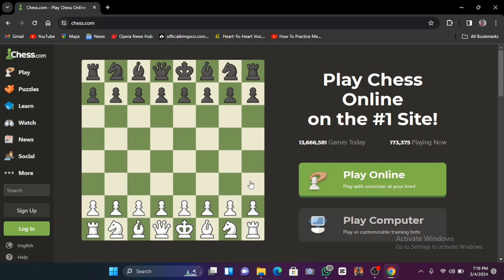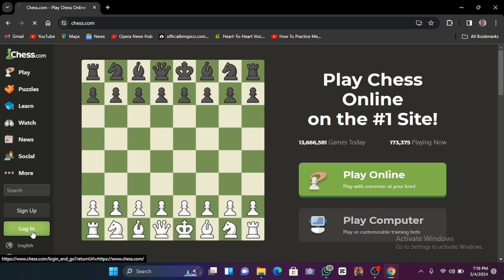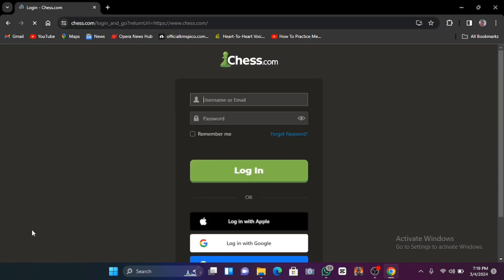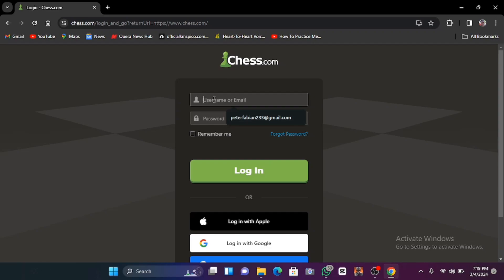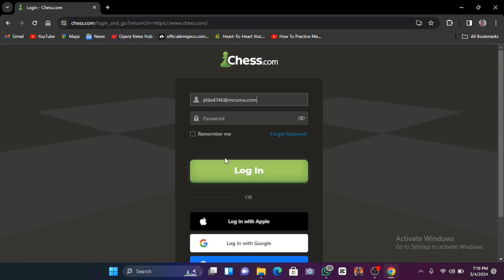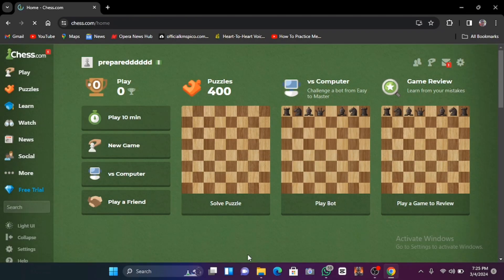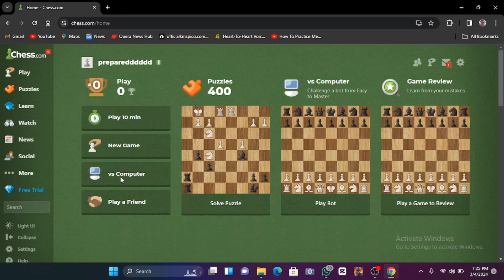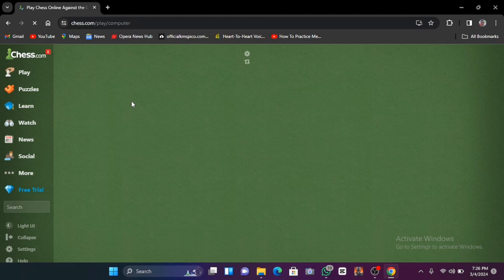How to check for real Elo on chess com